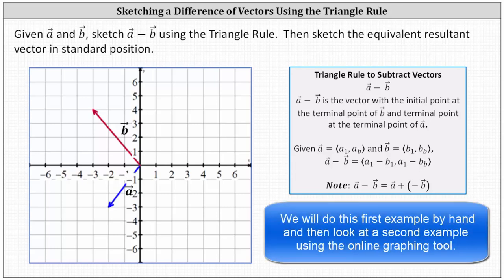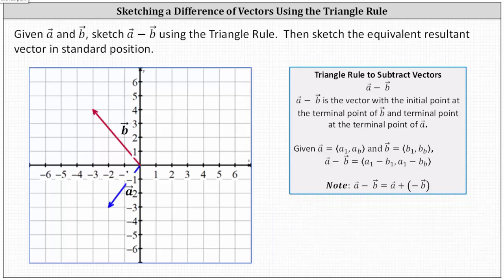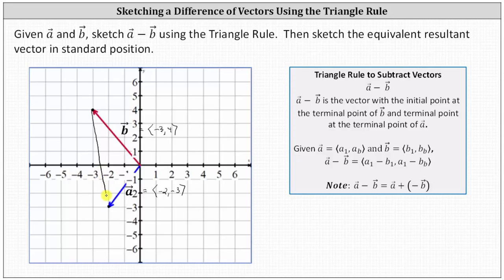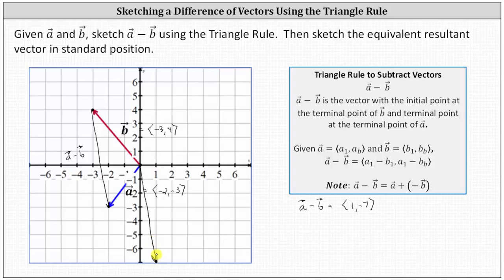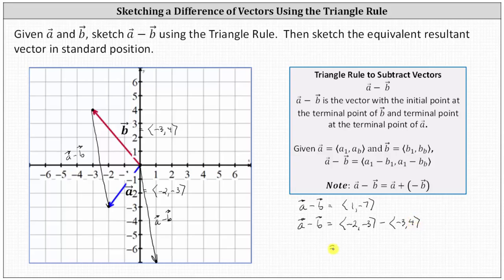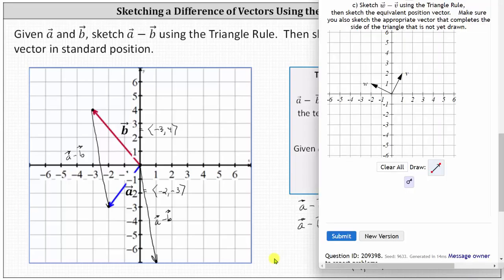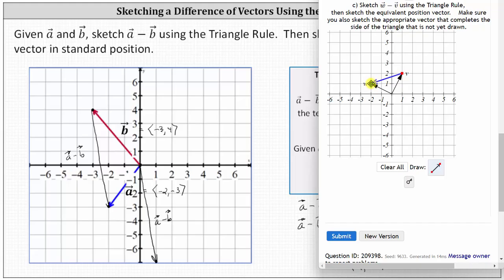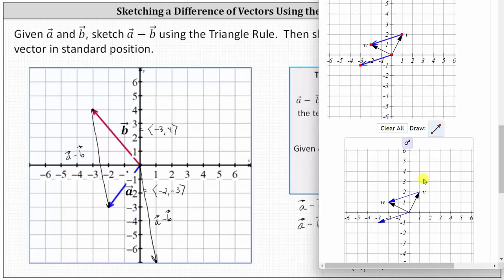Graph the Difference of Two Vectors Using the Triangle Rule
This video explains how to sketch the difference of vectors using the triangle rule.